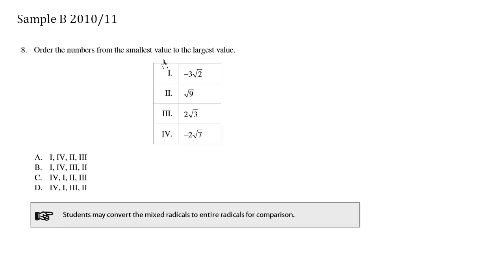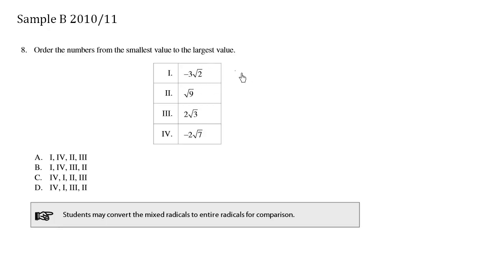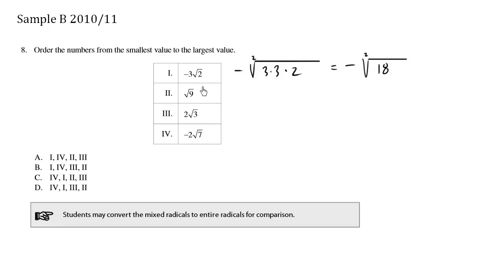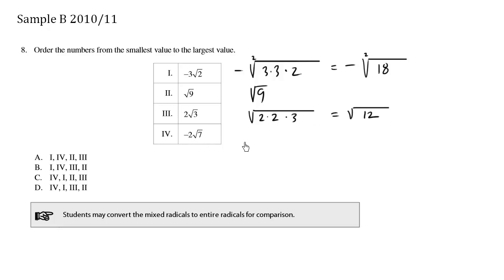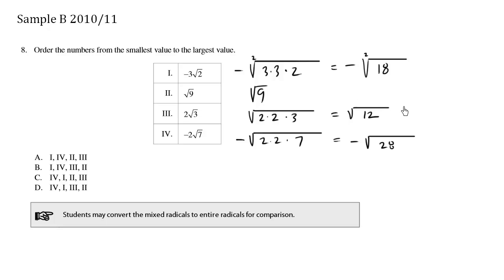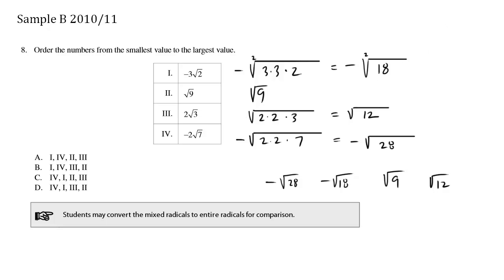Math 10 Provincial Exam - Sample B Question 8